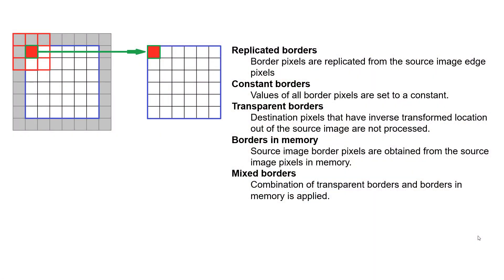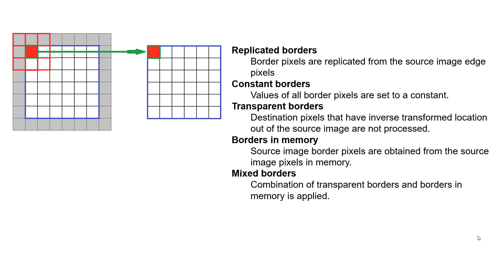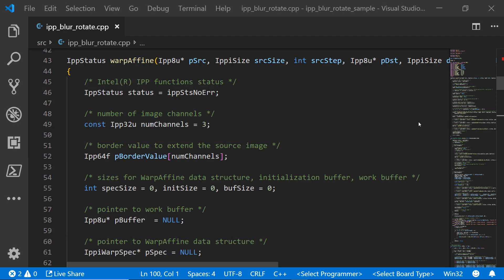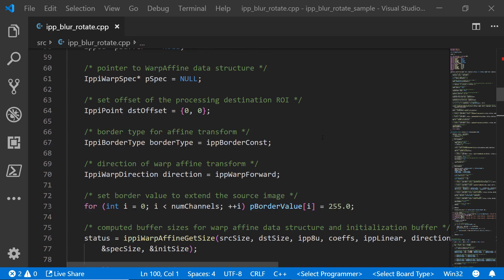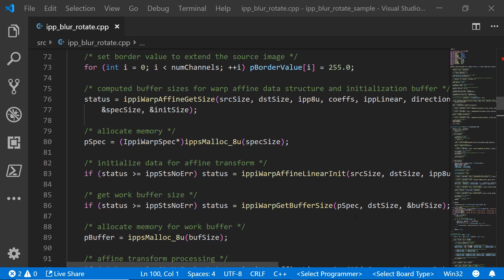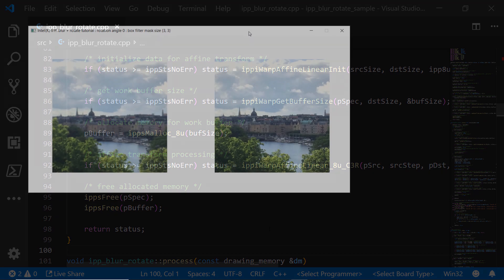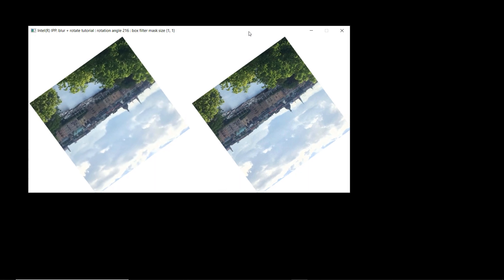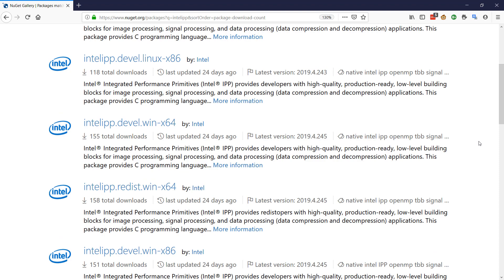Intel Performance Primitives in 2019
The Intel Performance Primitives libraries have been updated in 2019 and perform even BETTER on Sandybridge and Skylake processors.  The libraries now use the AVX2 and AVX512 instruction sets and make working with images and sounds even faster.  In this video, Jeff shows you two samples that demonstrate how you can work with images using these libraries.